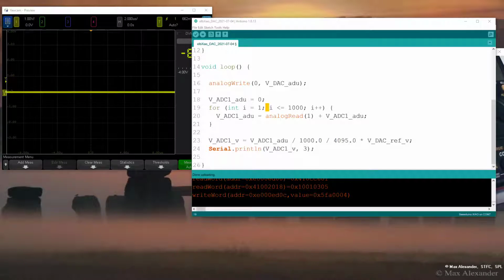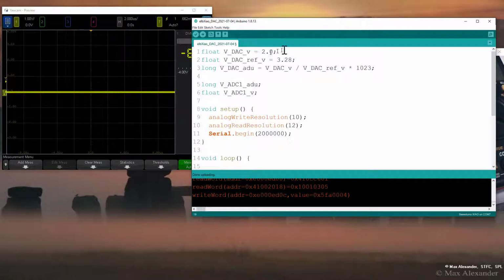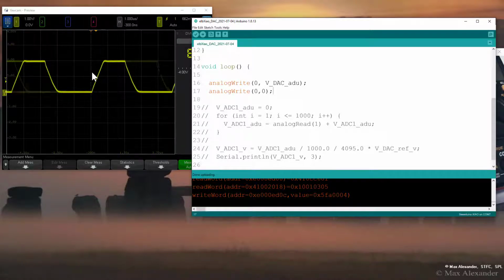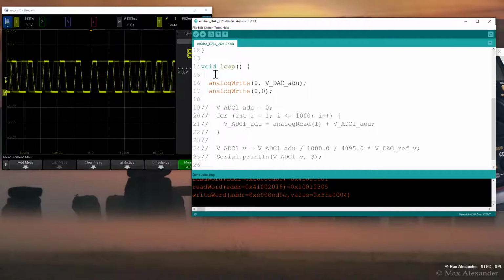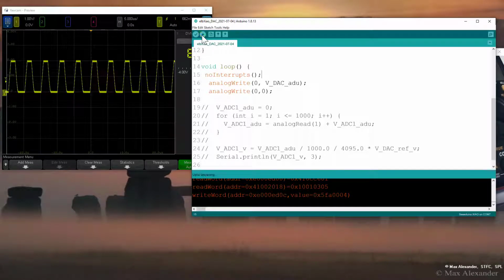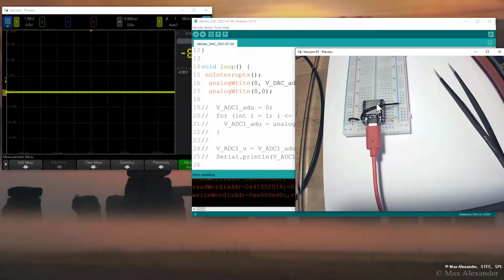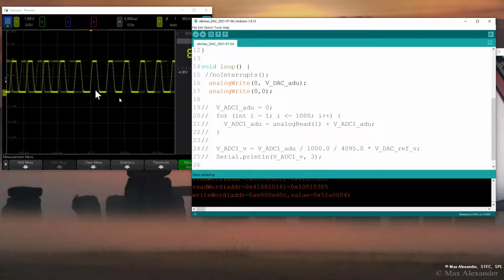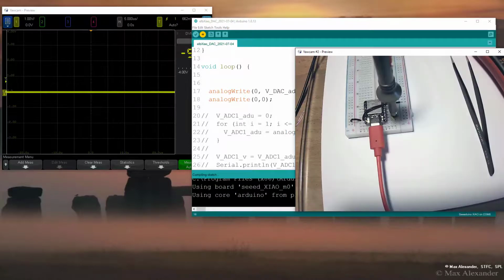SBW 16-5: Unbricking Xiao Module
How to unbrick a Xiao module and also how to avoid bricking it.